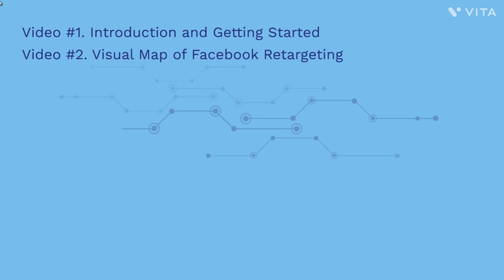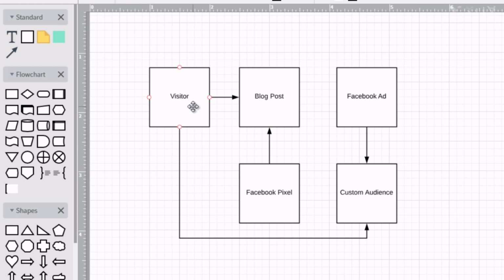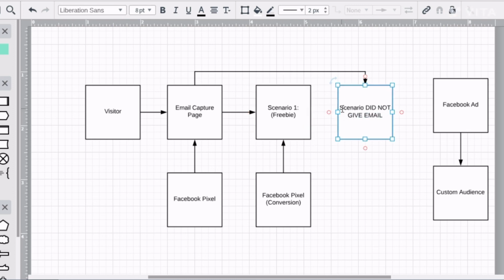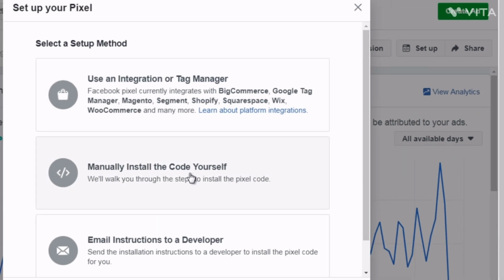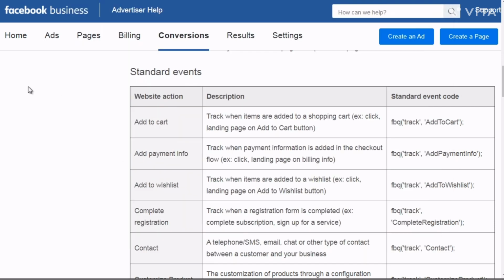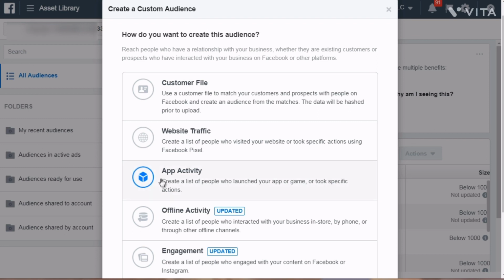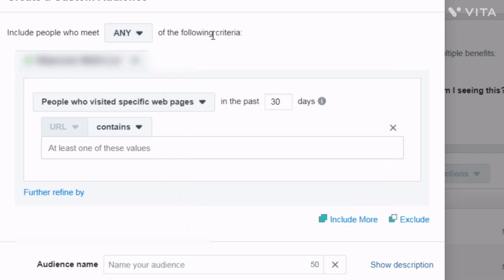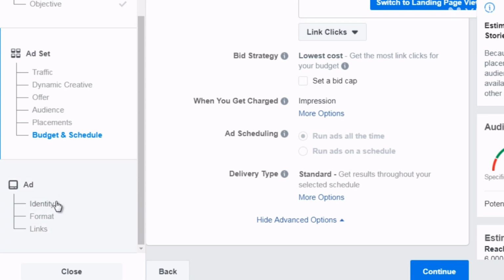Facebook Retargeting Decoded 100% Free Full Course..